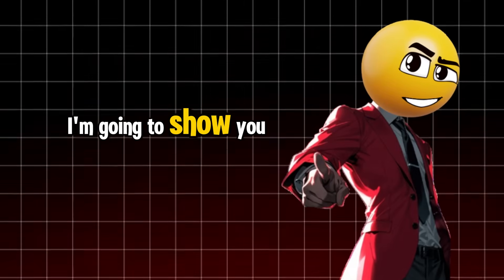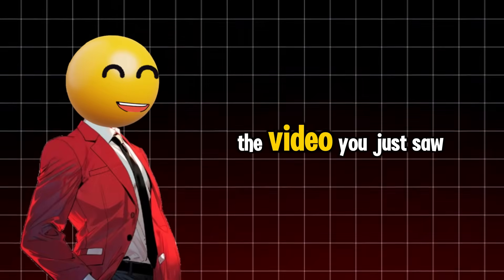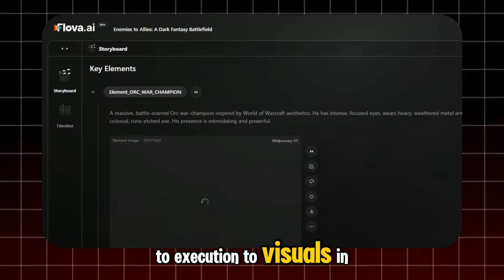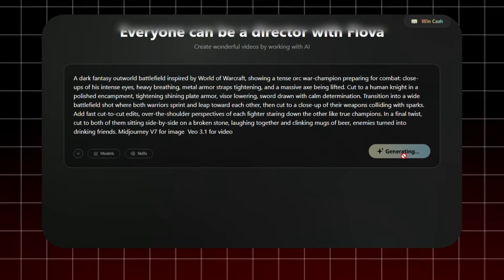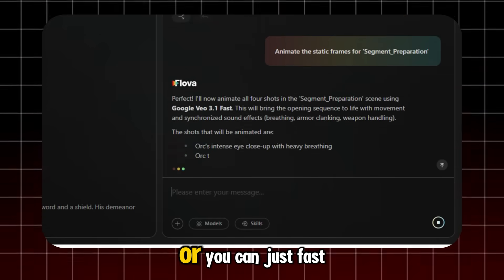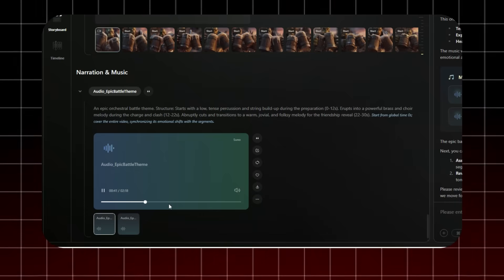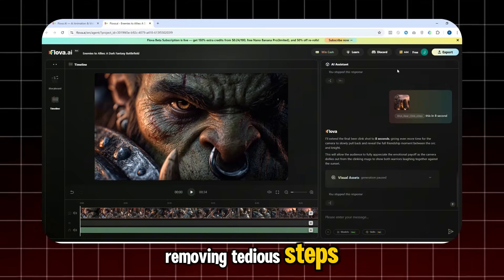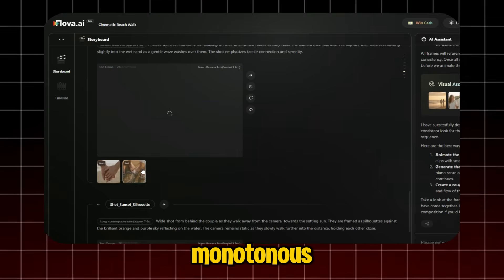Make AI Videos with ONE Prompt! | Flova AI Tutorial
Want to make an AI video with just one prompt?

In this video, I’ll show you how I created a jaw-dropping, cinematic video using Flova AI — the world’s first all-in-one AI video agent! From scriptwriting to visual generation, editing, and music, Flova handles it all.

Watch the final result, see the full process, and discover how you can create pro-level videos in minutes. Plus, get 1,000 free credits to try it for yourself by signing up